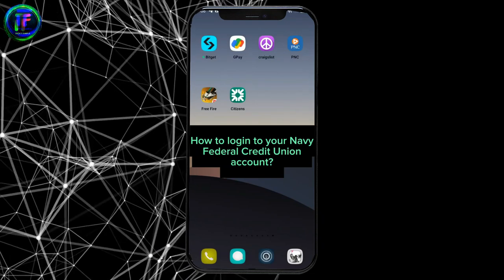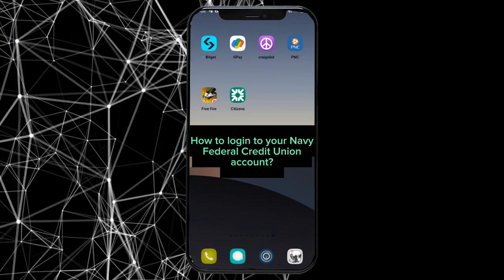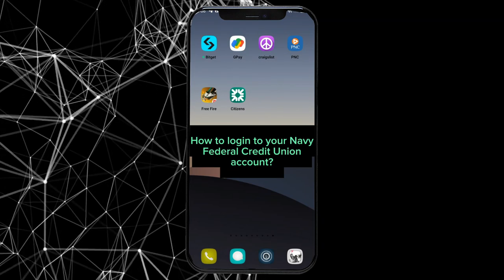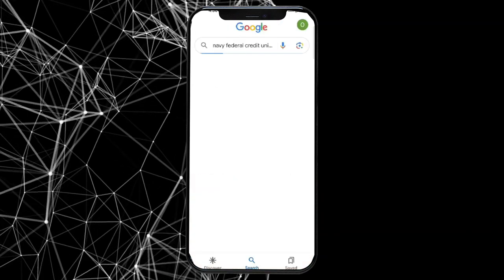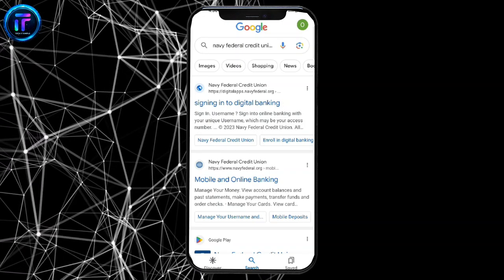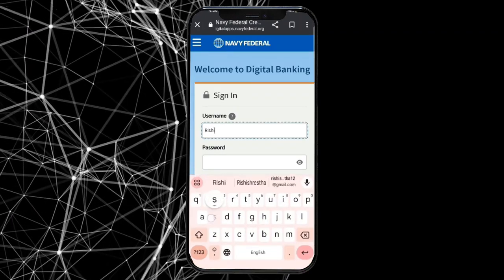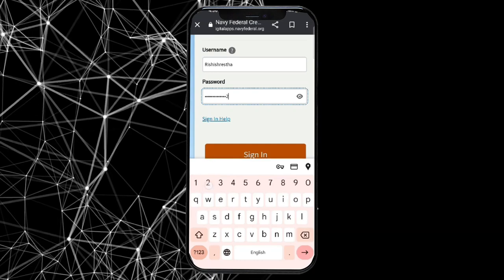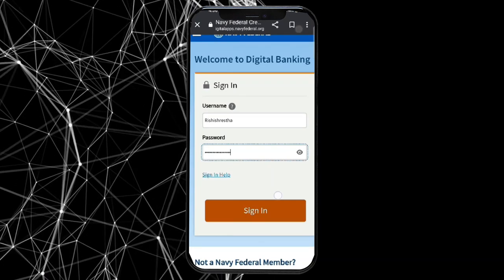How to Login to Navy Federal Credit Union Account 2024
Unlock the gateway to seamless financial management with our latest video tutorial on how to effortlessly log in to your Navy Federal Credit Union account. Navigating through the login process can sometimes be tricky, but fear not – we've got you covered. Join us for a quick and straightforward guide that ensures you access your account smoothly, empowering you to take control of your financial journey with Navy Federal Credit Union. Let's simplify the login process together and make managing your finances a breeze. Watch now for hassle-free access to your account!